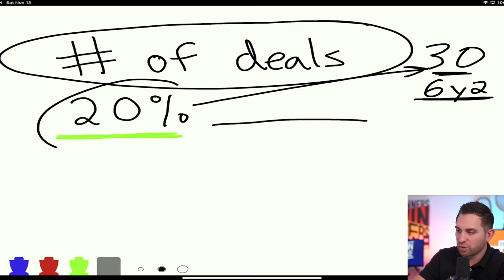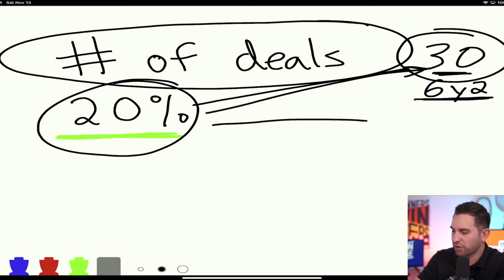Easily Understand Your Real Estate Commission (Part 2)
Learn how real estate agents get paid.